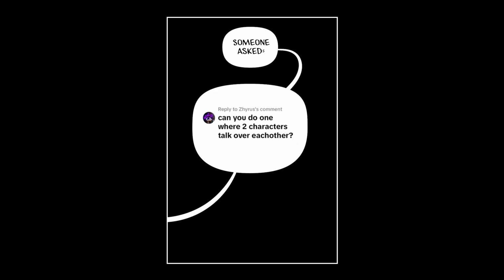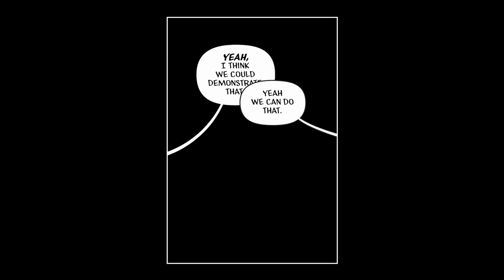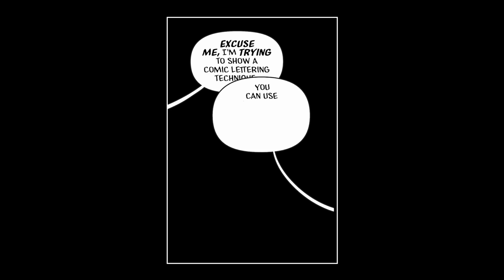Dramatic Comic Lettering Theater - PART ONE (Shorts Compilation)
Originally uploaded as a series of Shorts in the Summer/Fall of 2023, these audio drama comic tutorial hybrids proved surprisingly popular. So, here they are, collected together for the first time. When viewed back to back, you start to see how the techniques build on each other to create new and unique styles of lettering.

Bad Ink Studios is a two-person comic creation studio featuring artist Lydia Roberts and writer/colorist/letterer Evan Schultz.

00:00 - Ramble Trails
00:39 - Shaky Lines
01:04 - Anxiety & Panic
01:43 - Shouting Turning To Whispering
02:11 - Icy Balloons
02:40 - Robots
03:12 - Interruptions
03:32 - Narration Boxes vs. Thought Bubbles
4:34 - Slowly Spiraling
5:54 - Electrocution